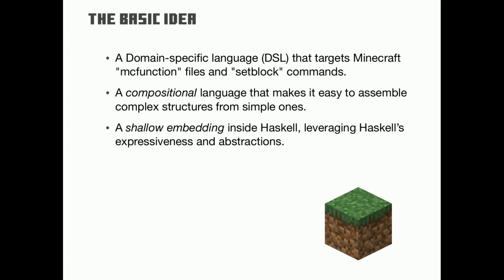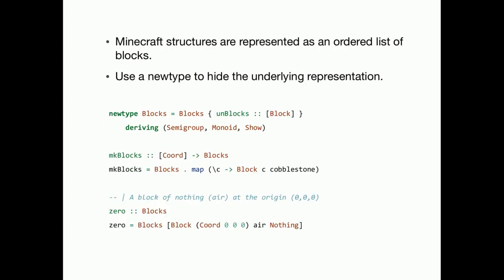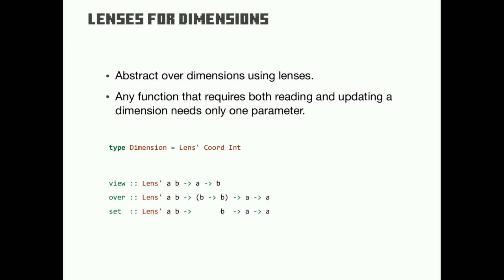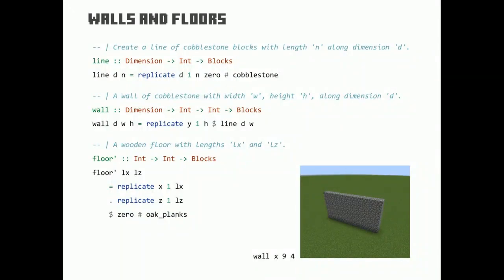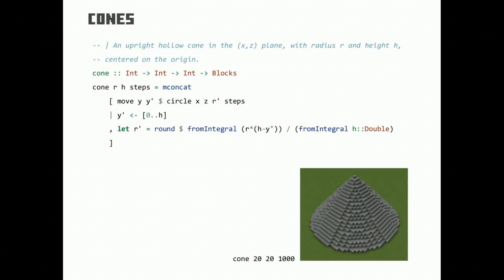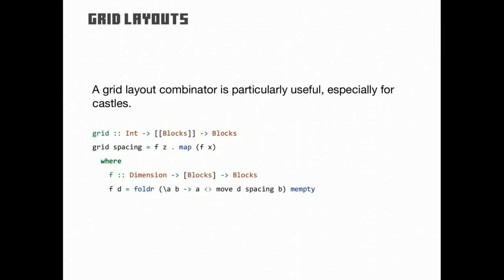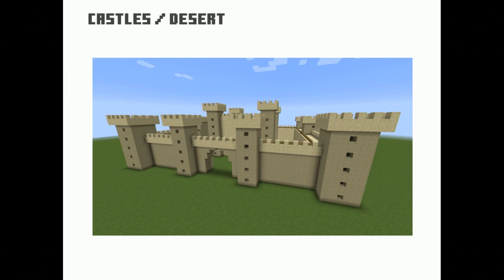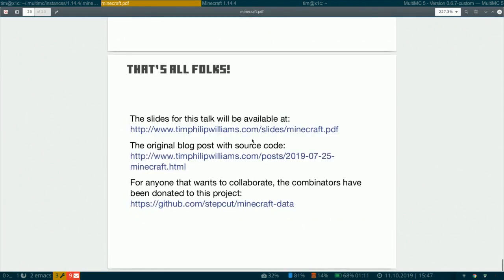Tim Williams - Generating Castles for Minecraft™ using Haskell (HaskellX 2019 Lightning Talk)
He experimented with Microsoft's Logo-like Steve-bot, finding it user-friendly. However, like any imperative approach, achieving composition was challenging. In contrast, Haskell, with its functions, Monoids, and judicious use of lenses, allows for the creation of a remarkably simple domain-specific language (DSL) that excels at composition. With composition, it becomes feasible to generate highly intricate structures, starting with castles! This talk will provide a brief overview of the DSL and demonstrate the generation of structures in-game through a live demo.